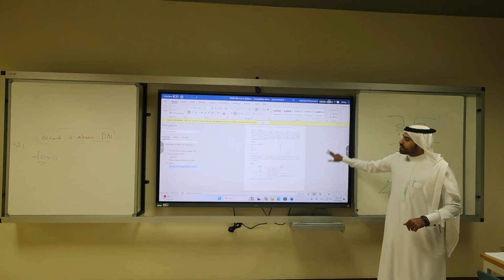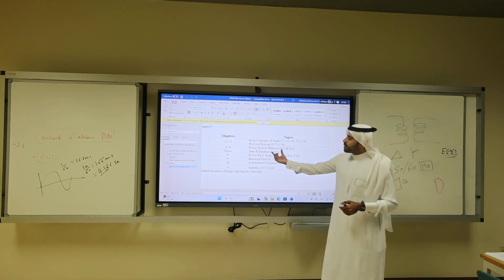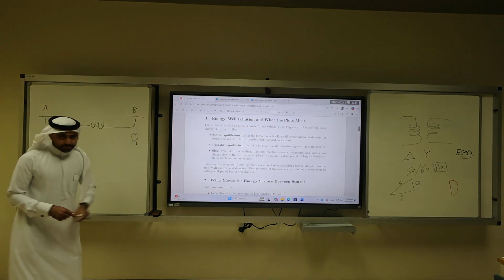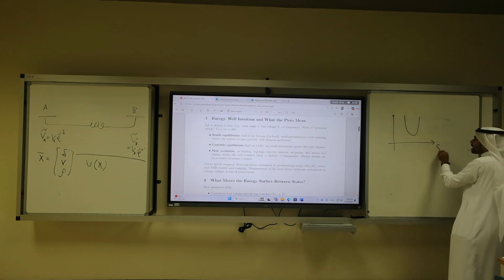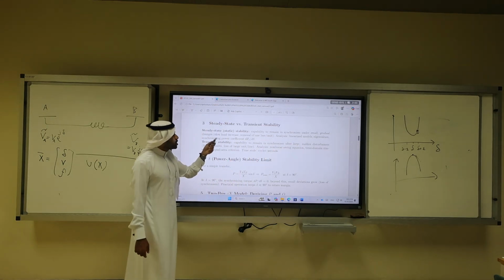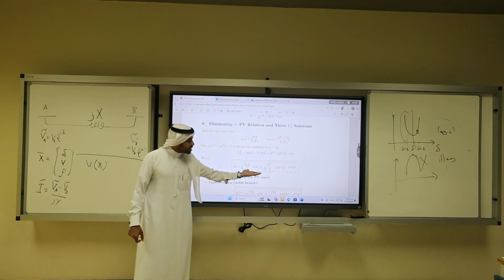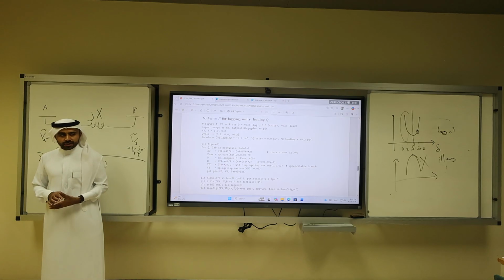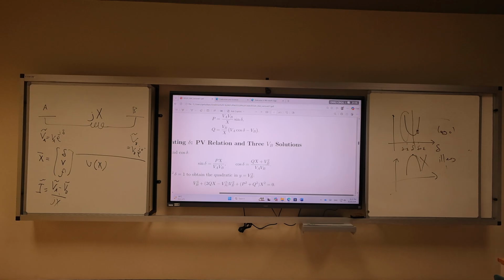EE 520 Lecture 1 [Why we do power systems analysis? for stability!]